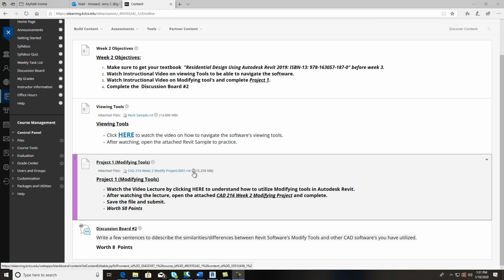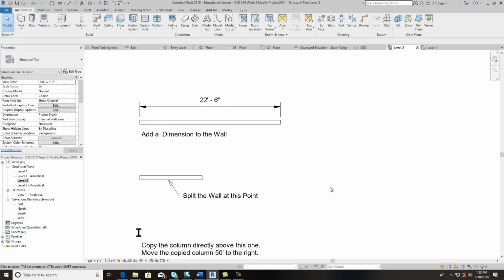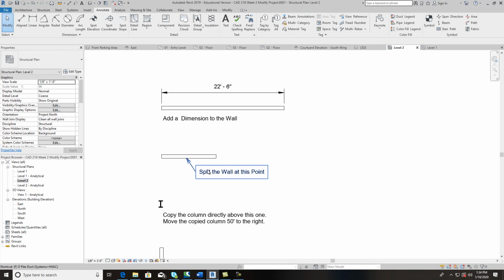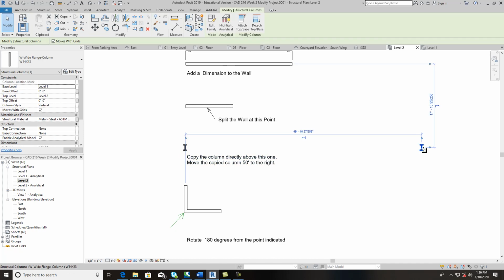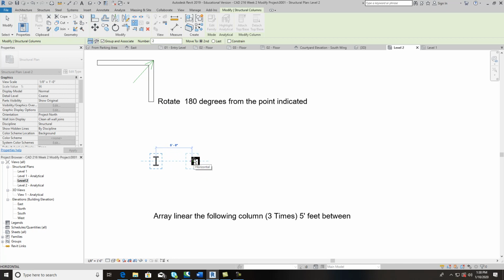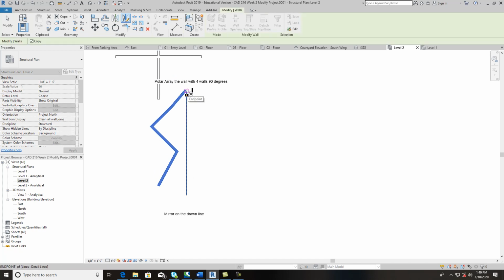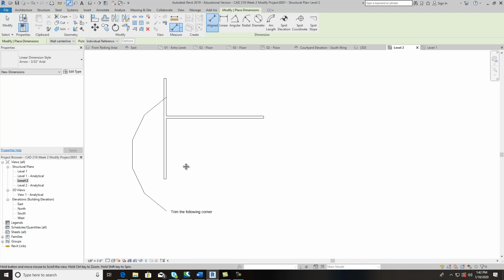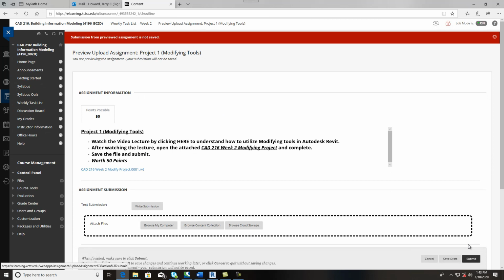CAD 216 Project 1 Modifying